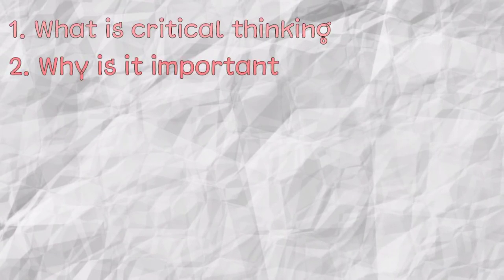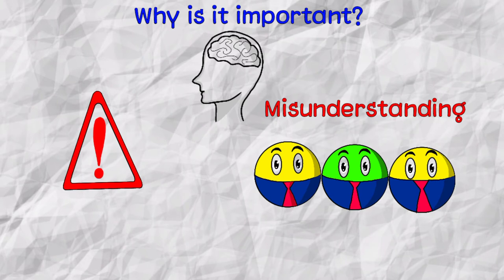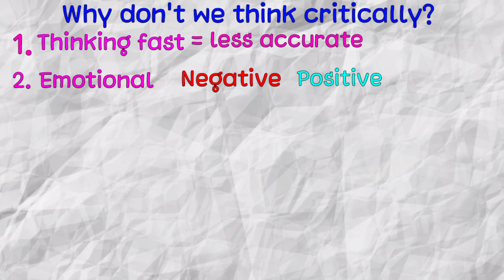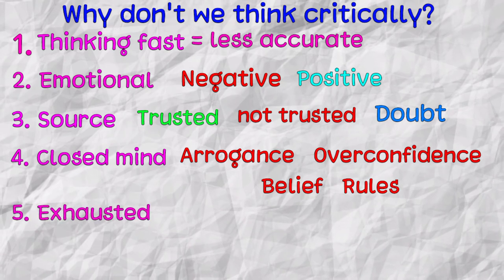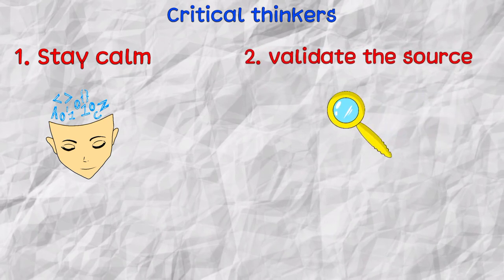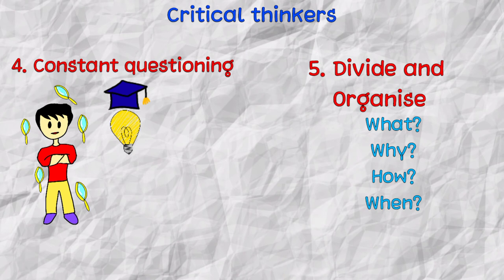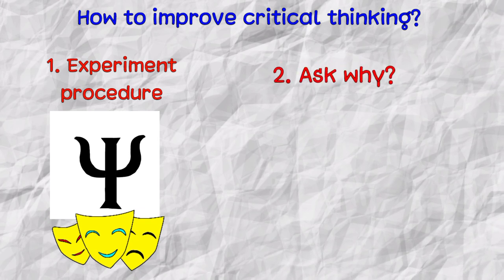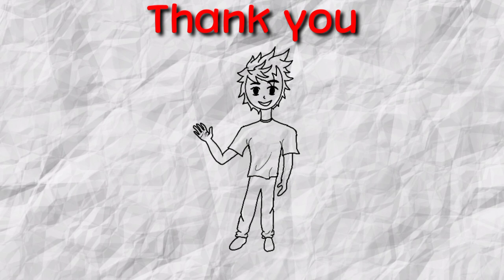Be a Critical thinker, tips to improve critical thinking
Hellos everyone!

introduction - 0:00
What is critical thinking - 0:22
Importance of critical thinking- 0:36
Why can't you think critically - 1:09
Critical thinker - 2:43
Improving critical thinking - 4:18